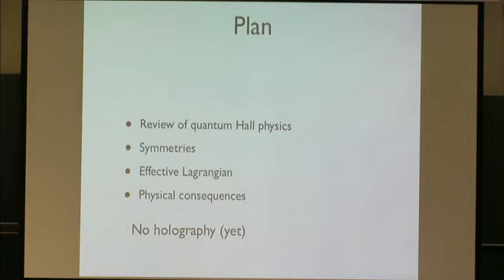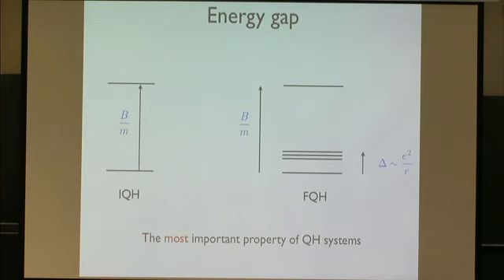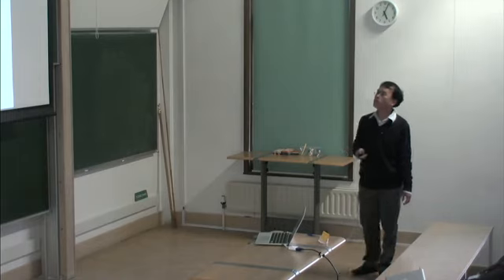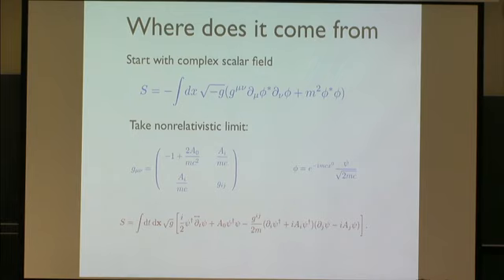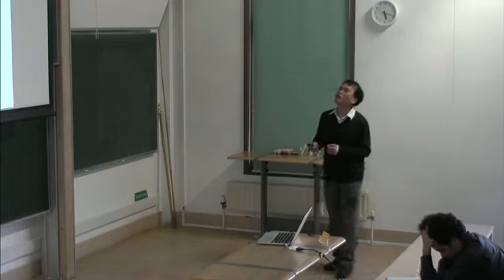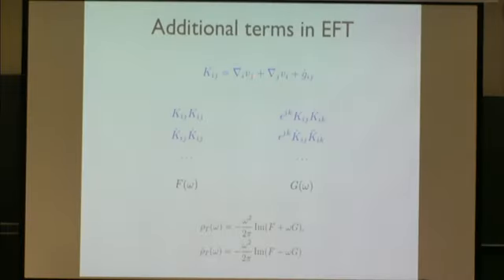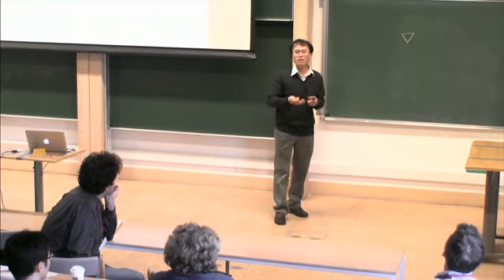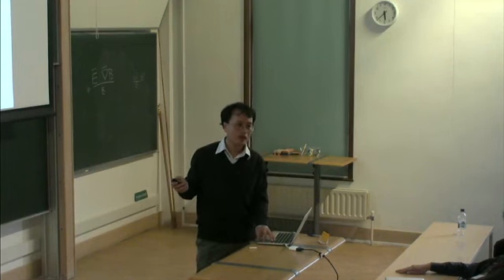Prof. Dam Thanh Son | Newton-Cartan geometry and the quantum Hall effect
Title: Newton-Cartan geometry and the quantum Hall effect
Speaker: Professor Dam Thanh Son (University of Chicago)
Date: 18th Sep 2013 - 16:45 to 17:30

🗓️ Event: (HOLW01) Holography: from gravity to quantum matter